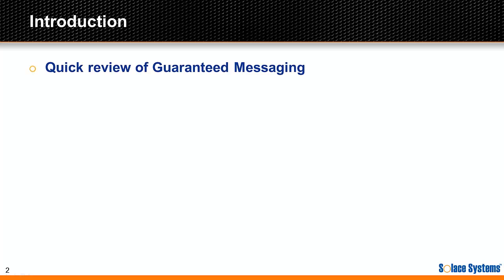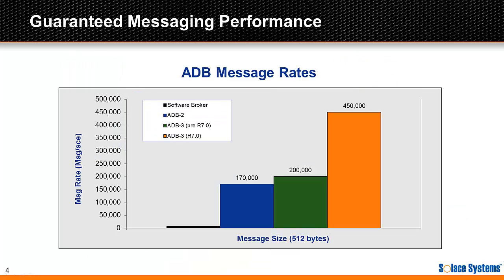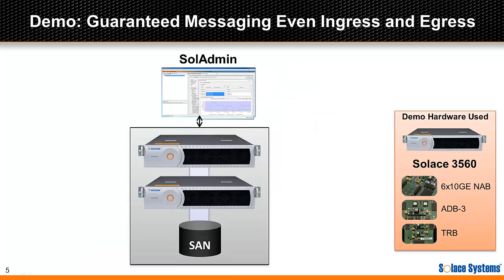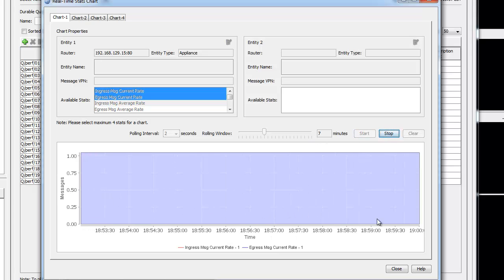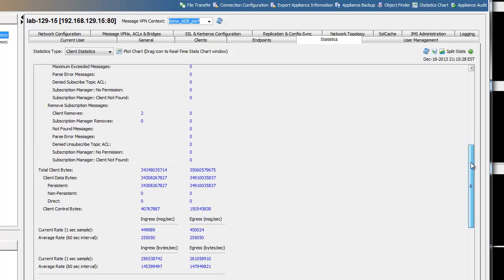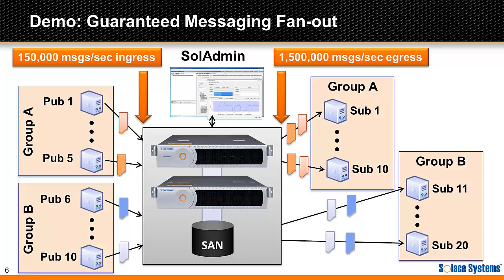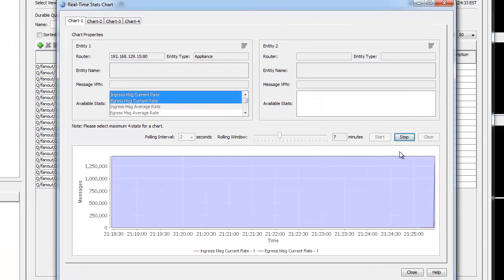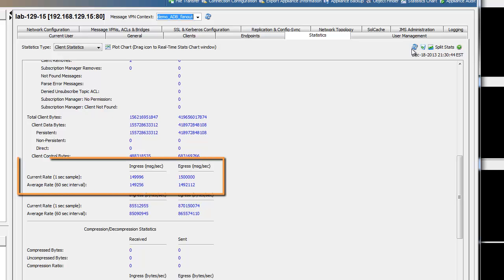Guaranteed Messaging Performance Demo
This video demonstrates the high throughput and low latency of Solace message routers performing guaranteed messaging -- up to 450,000 messages per second.